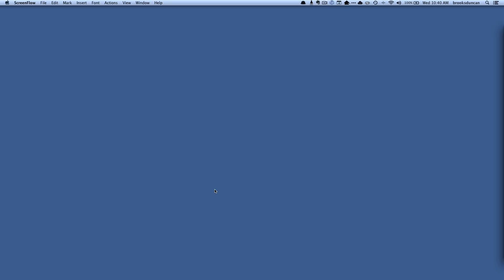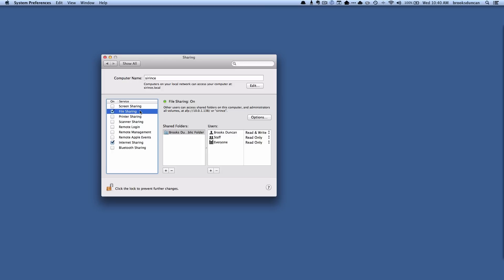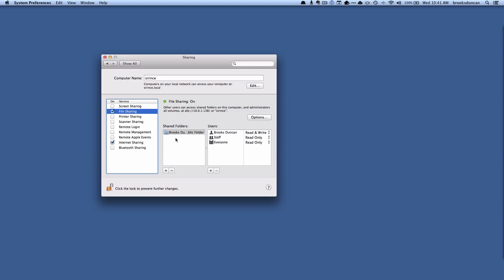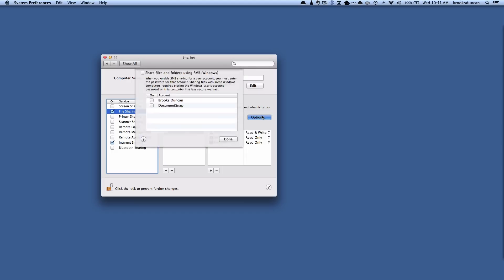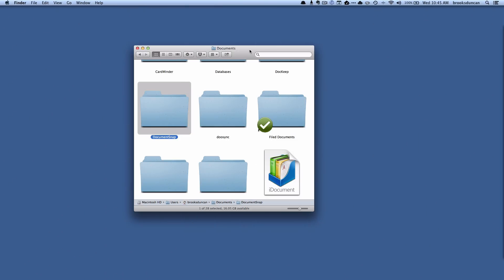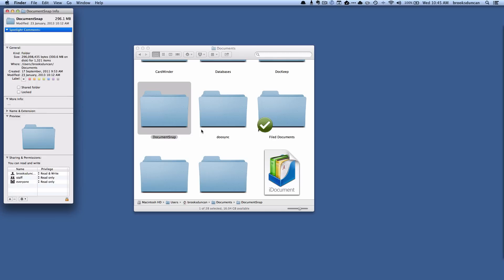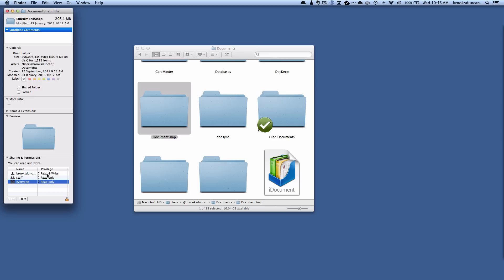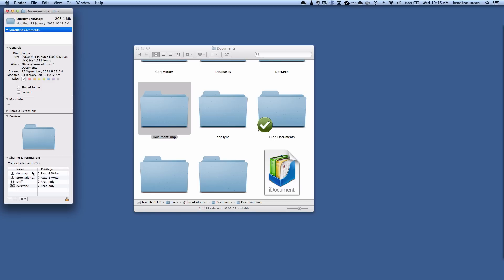Enable and Disable File Sharing On Mac OS X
- File sharing can be an easy way to access documents and other files between computers on your network. You may also want to know how to turn it off for security purposes. This video shows you can you can do both on the Mac.